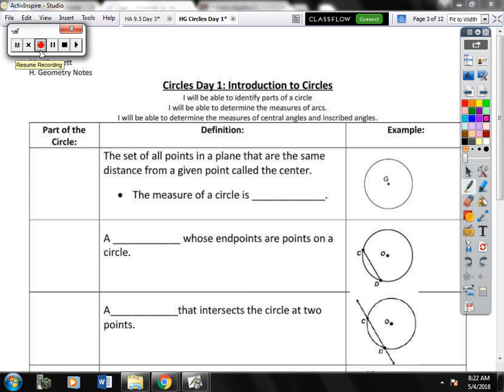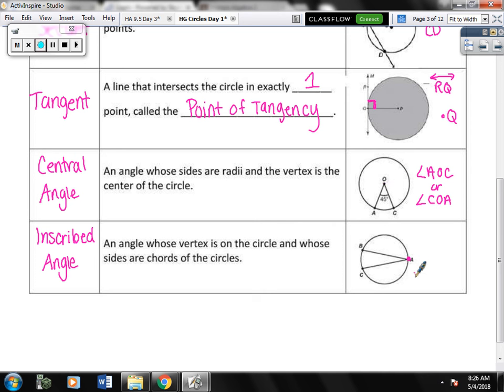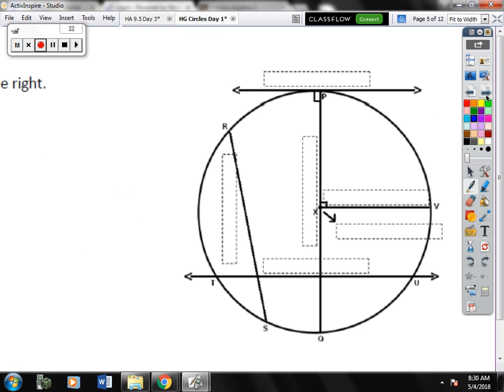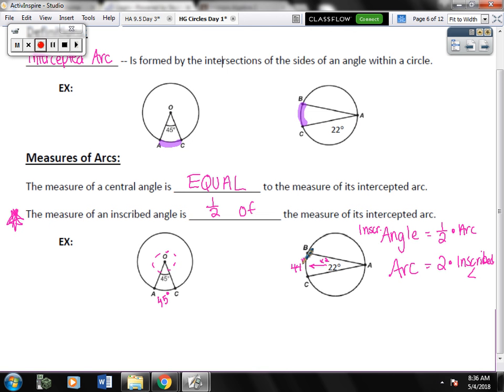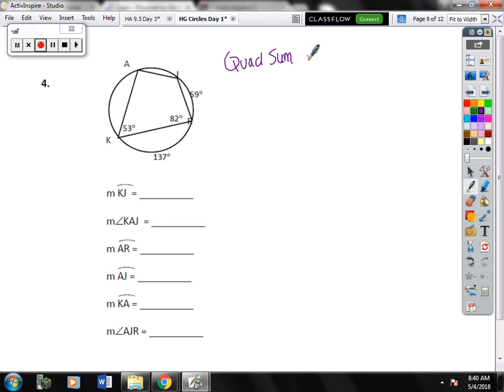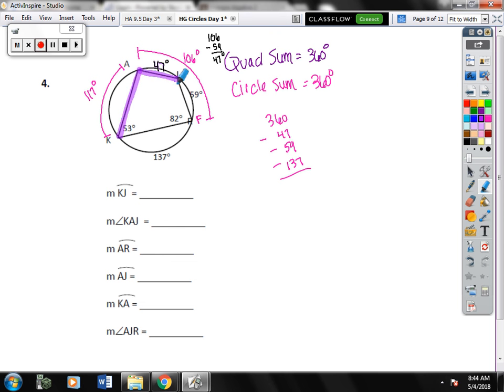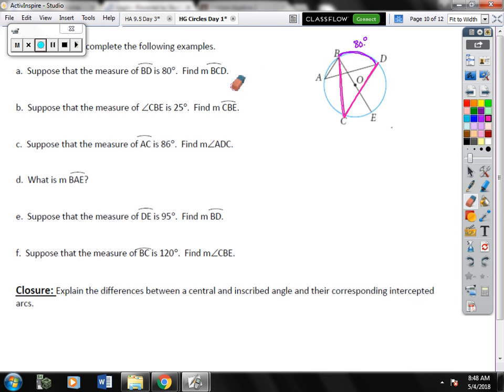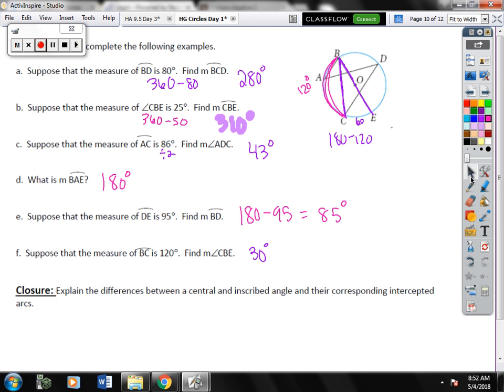HG Circles Day 1